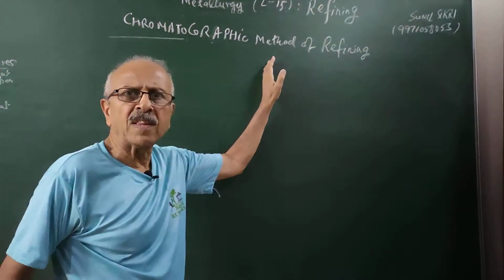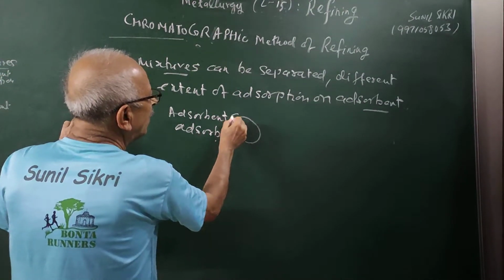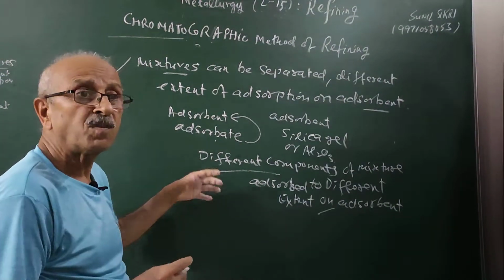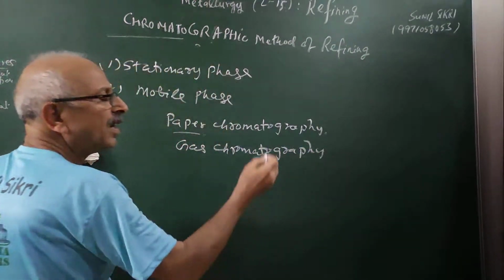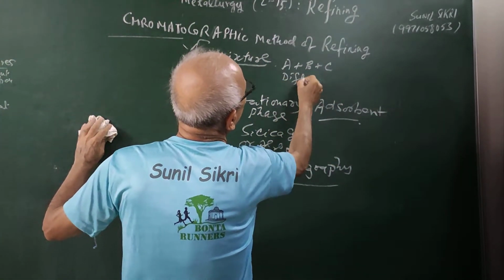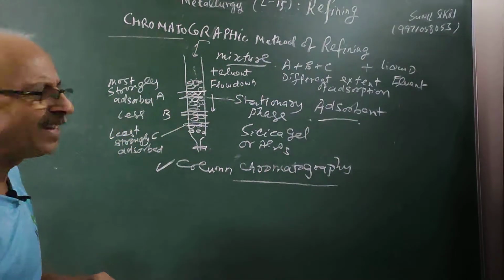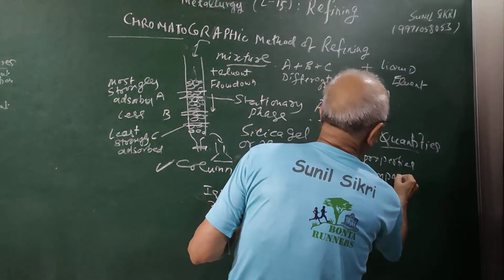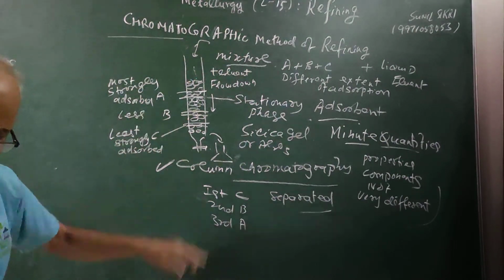Chromatographic Methods for Purification | Metallurgy | L - 16 | 12th CBSE, JEE, NEET | Sunil Sikri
In this video, learn Chromatographic methods to separate different components of mixtures based on different adsorptions on adsorbent. In this video Column Chromatography clearly explained from Metallurgy Chapter for NEET 2020 by Sunil Sikri.